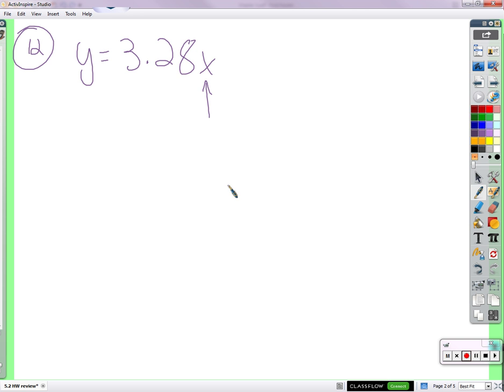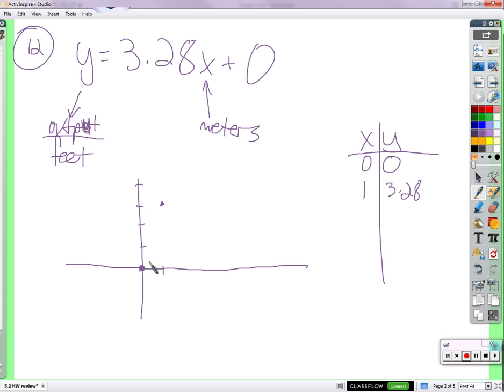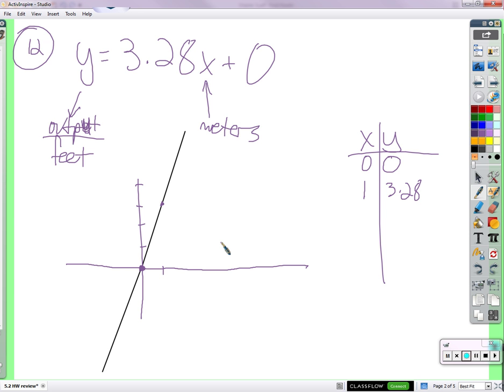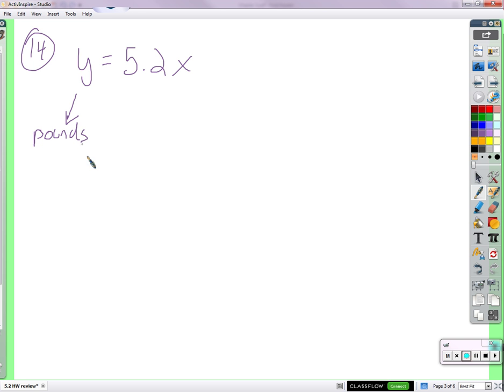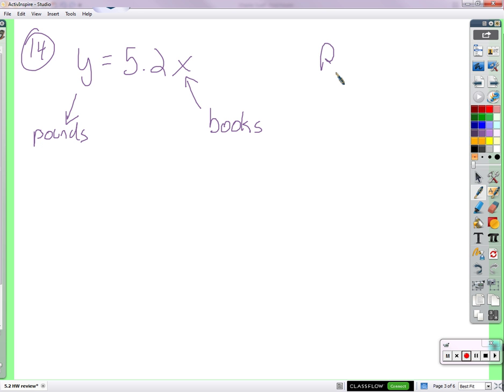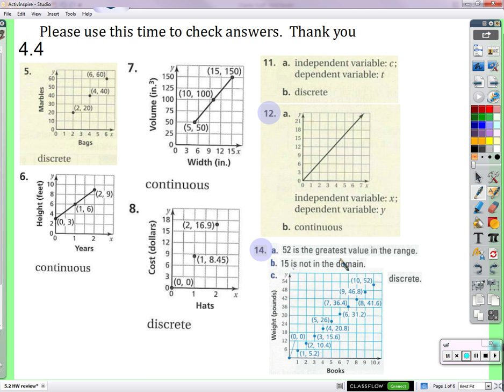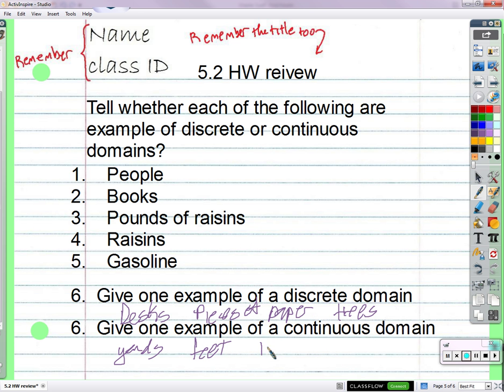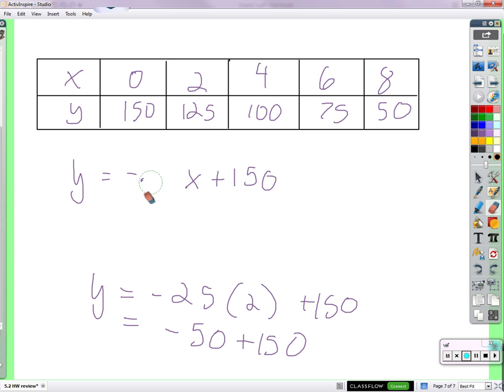Period 2: 5.2 HW review (01/25/2016)